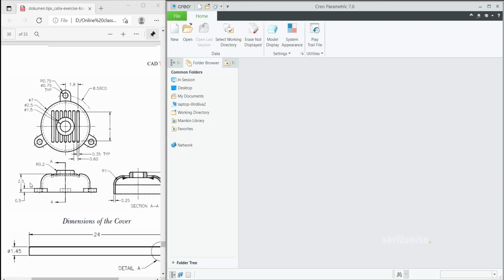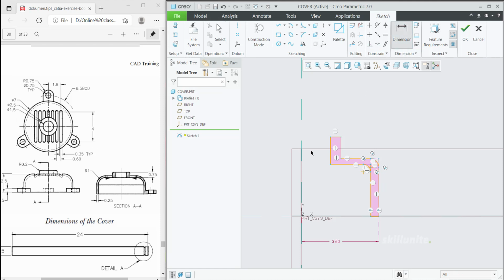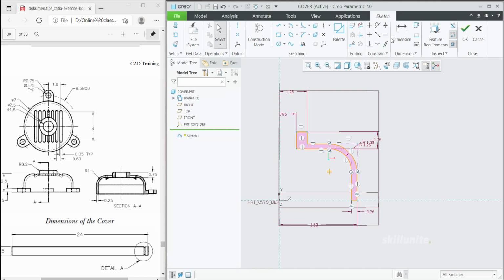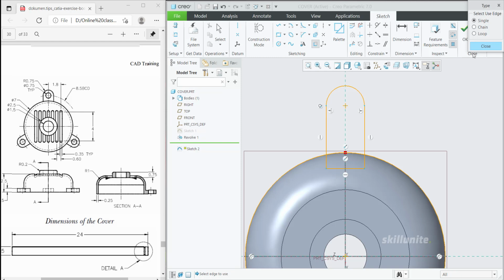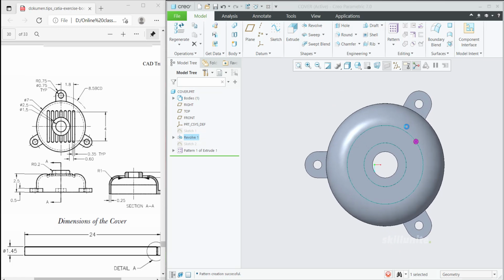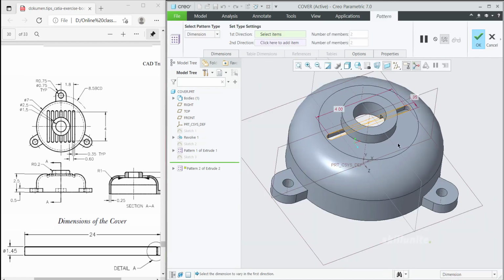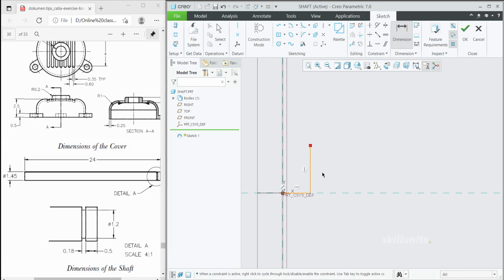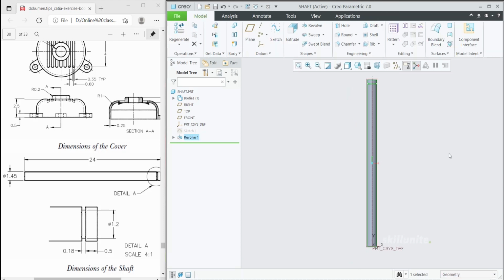PTC CREO 7.0 TUTORIALS FOR BEGINNERS [COMPLETE COURSE] II CREO ASSEMBLY II PART-05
For Complete online Course training.
Now for this month -3 Courses (AutoCAD, Catia V5, GD&T) Together - INR - 9999/- only

In this video we are going to see a complex model, by using Commands like Extrude, Revolve, Pattern and Mirror and so on using PTC Creo 7.0 . The drawing and 3D model has been uploaded in GrabCAD visit there to download and use it for reference.